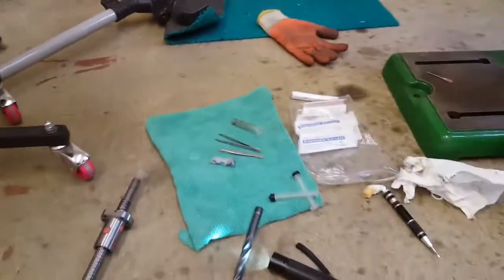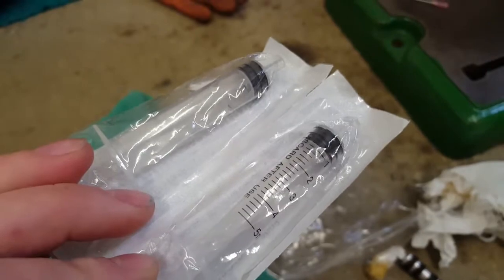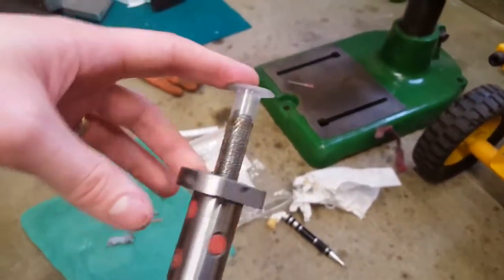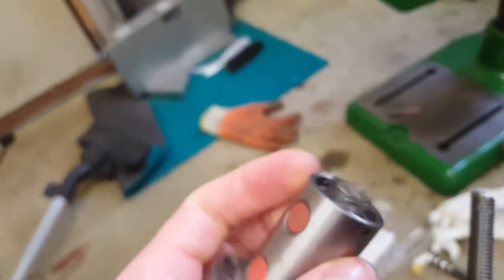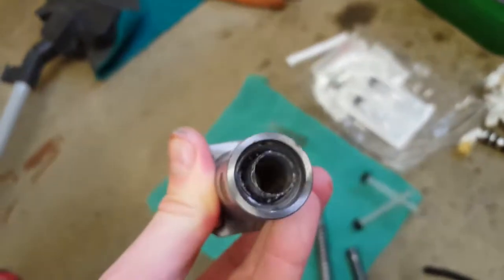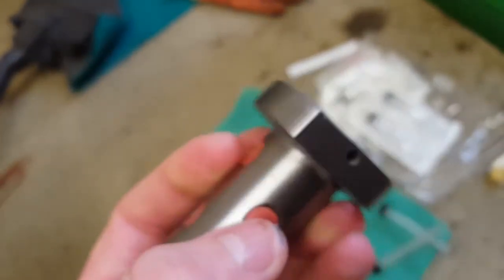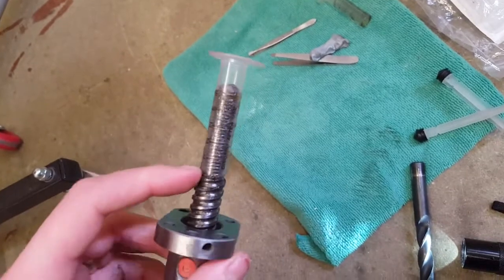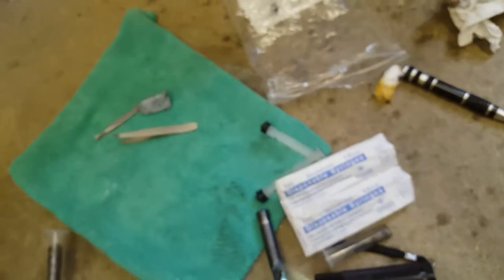Ballscrew 1605 Ballnut Service Refill Trick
Dropped your balls? Ge a syringe or stiff card to roll inside!